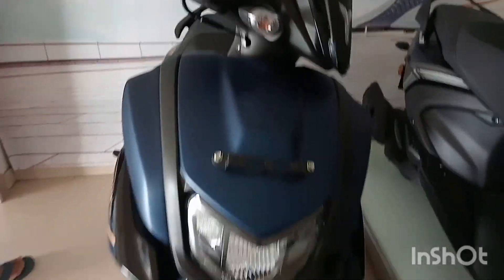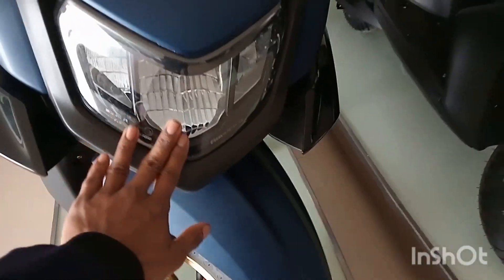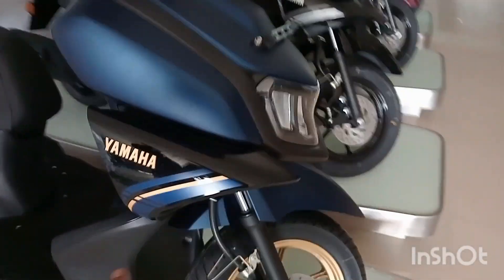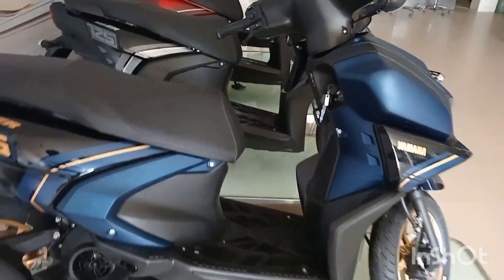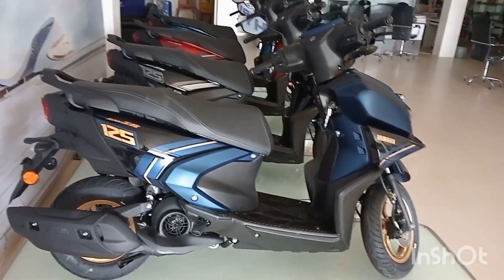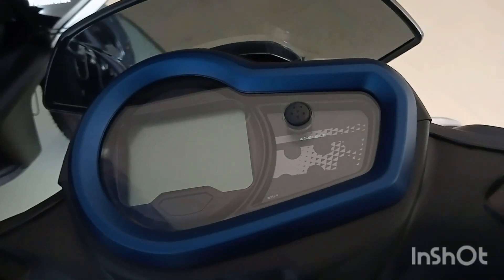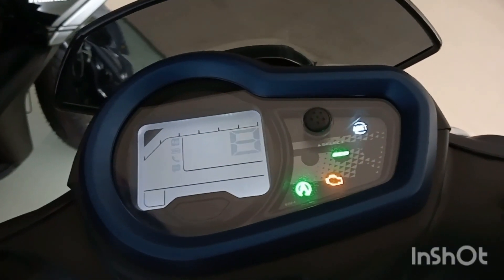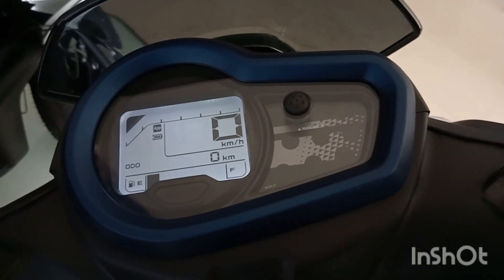Yamaha zr125 new model 2023